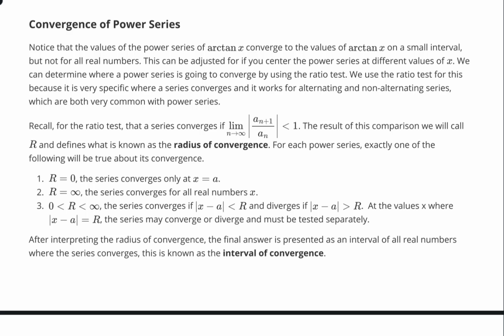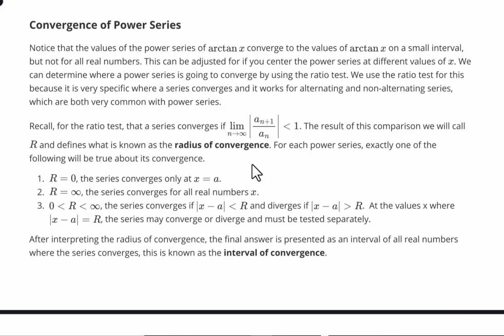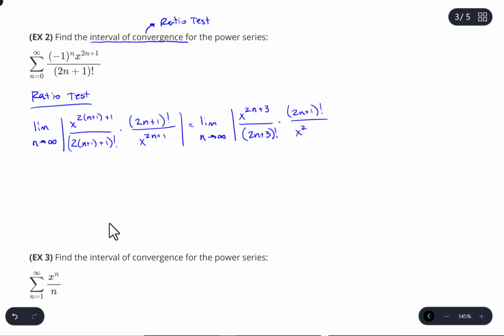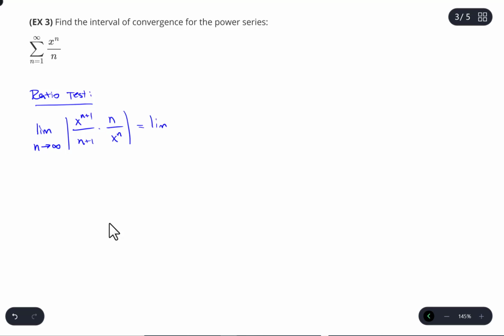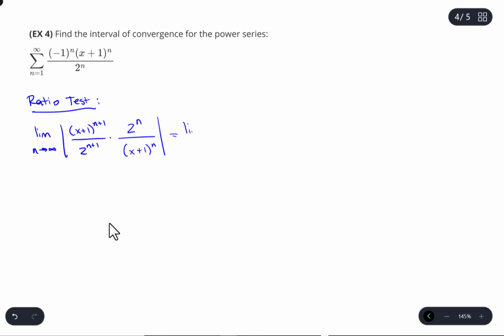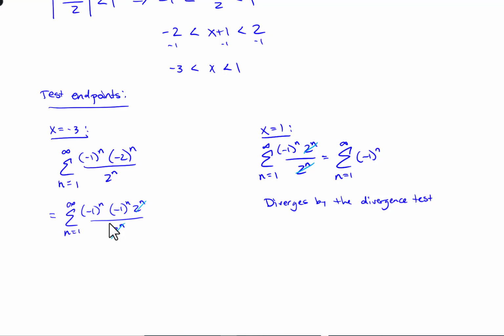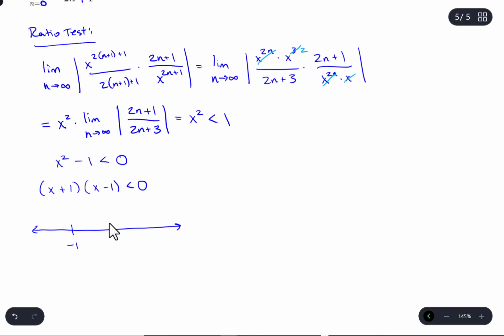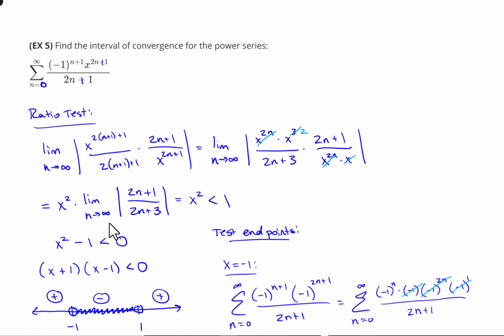mat141 3-7 b video